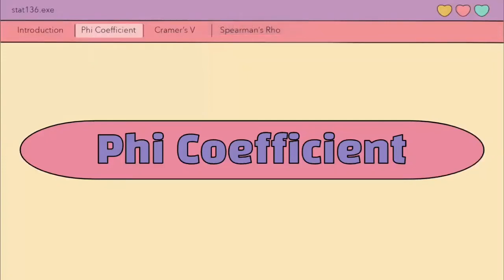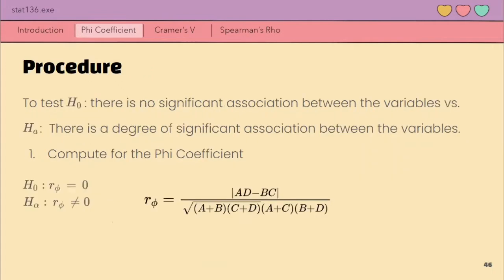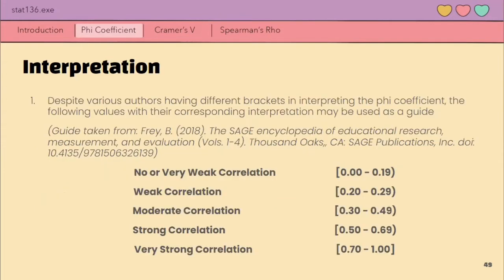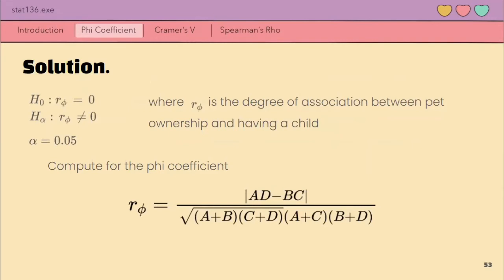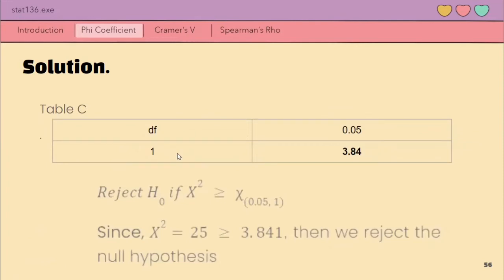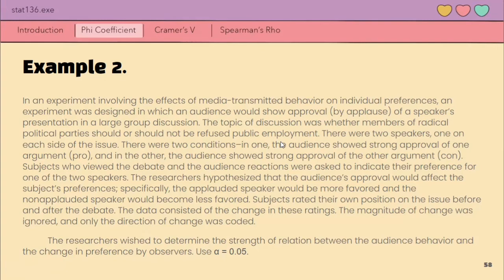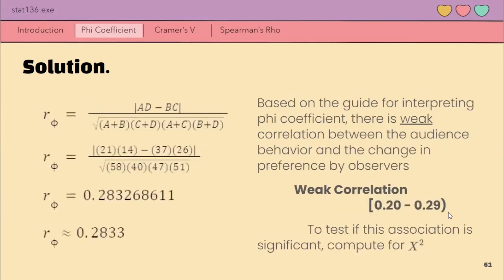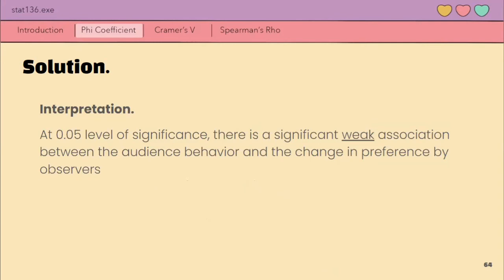Phi Coefficient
Lecture Notes Exercises/SAS Codes Exercises Answer Key Colab